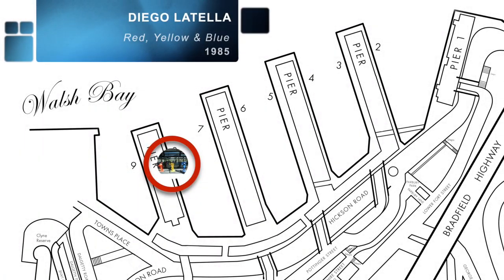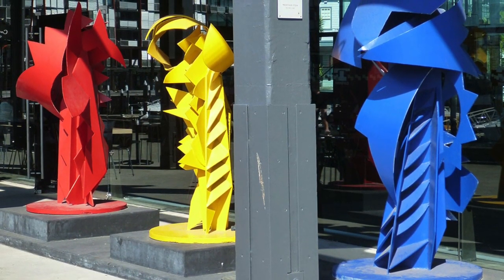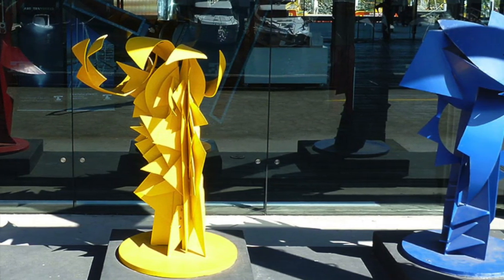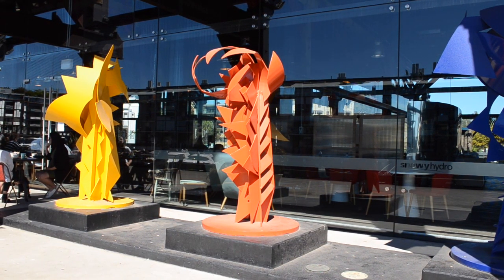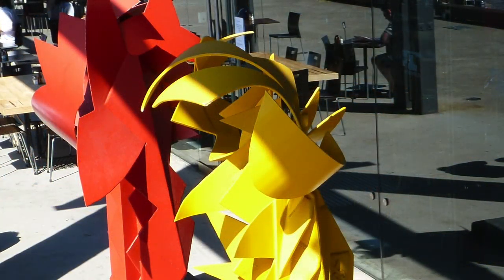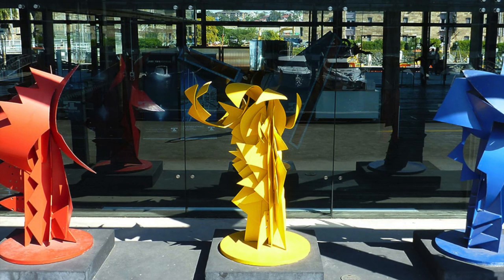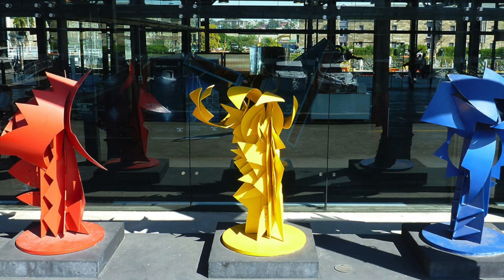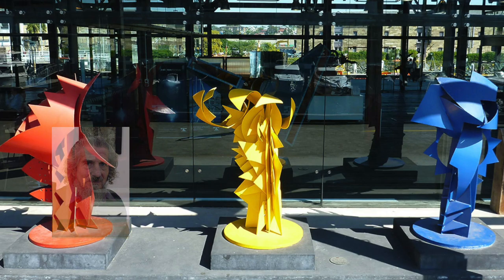Red Yellow and Blue, 1985. By Diego Latella. Walsh Bay Sculpture Walk - Stop 5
Diego Latella’s sculpture 'Red, Yellow and Blue' 1985 is located halfway out along the 9-metre wide concrete apron that wraps around Pier 8/9. At this point, the second level of the converted wharf building extends a few metres out over the concrete to form a covered walkway, which protects the sculpture.

Like Michael Snape’s 'The Change', this work is made of sheet steel planes chopped into shapes and welded together. But 'Red, Yellow and Blue' is on a more human scale. For this work, Latella has created three distinct sculptural pieces, each not much bigger than a person.

The Walsh Bay Sculpture Walk is an outdoor exhibition of sculptures created by Transfield and located around Walsh Bay, just west of the Sydney Harbour Bridge. Walsh Bay is a fusion of urban living just a short stroll from the heart of Sydney. This cultural precinct mixes a rich history with vibrant creativity and panoramic harbour views. Maritime wharves have been converted to stylish apartments whilst others house performing arts venues, theatres, restaurants and cafes.